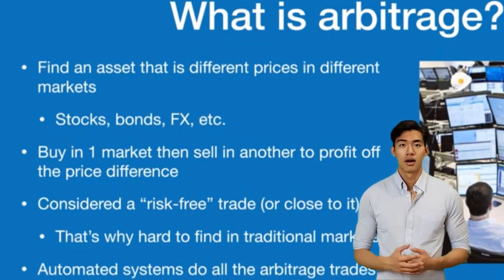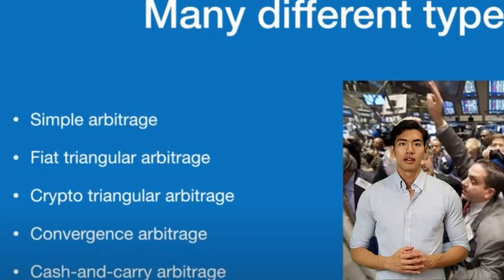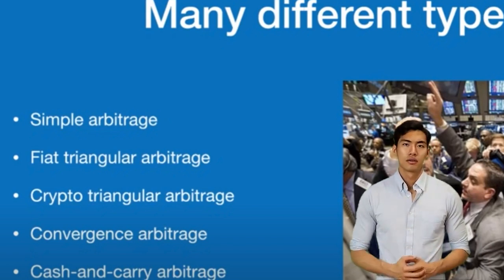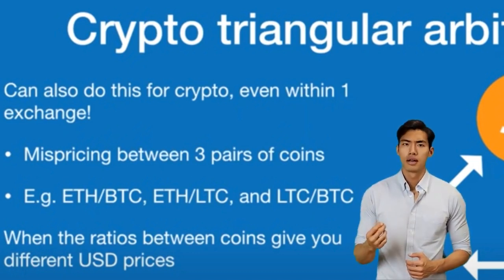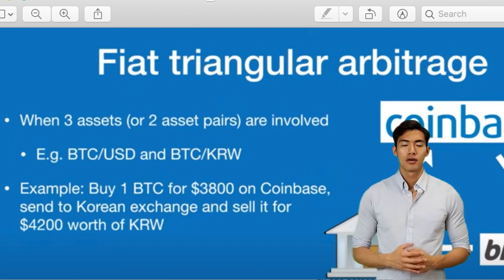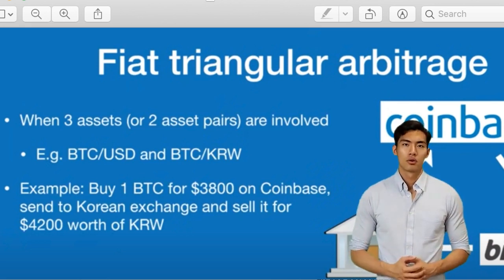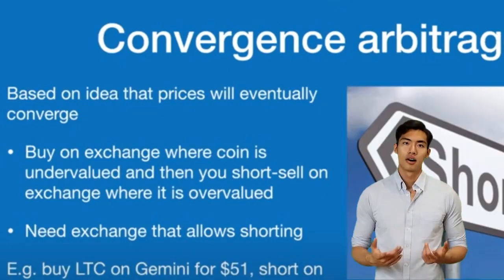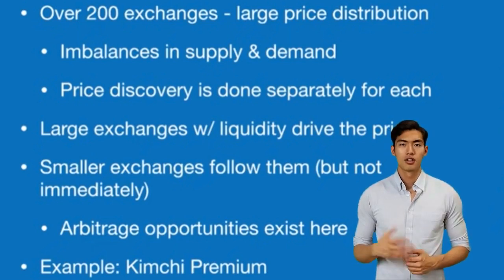Crypto Arbitrage Explained for Dummies! Should you try arbitrage? 2023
Cryptocurrency arbitrage is a unique trading strategy in the crypto world. There are many types of arbitrage, but on a high level, it involves taking advantage of price differences for the same asset across different markets. For example, Bitcoin may be worth $6000 on a US exchange but is $6200 on an overseas exchange. You could buy a BTC from the US exchange and sell it on the overseas exchange and earn a $200 profit (minus fees). These price differences are due to the market inefficiencies in the young and unregulated crypto world. When utilizing this strategy, it's important to understand where the opportunities are, what the risks/tradeoffs are, and other general tips. Just watch this video to learn more about cryptocurrency arbitrage!